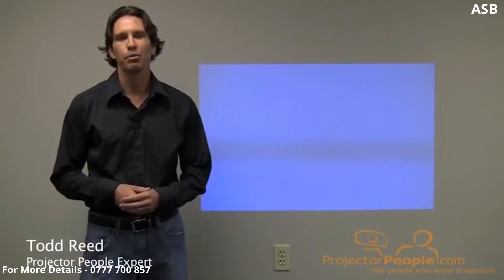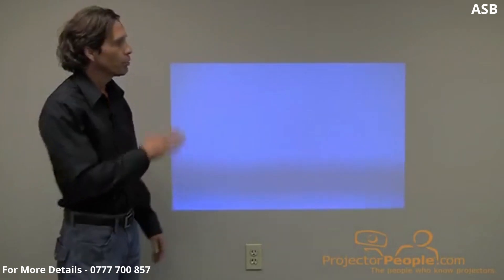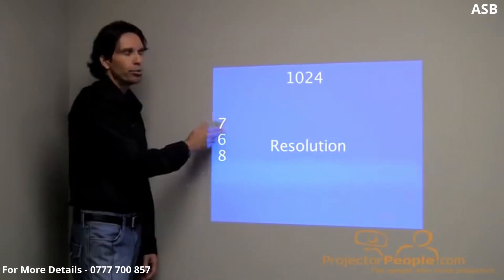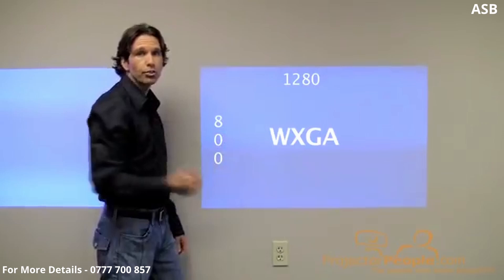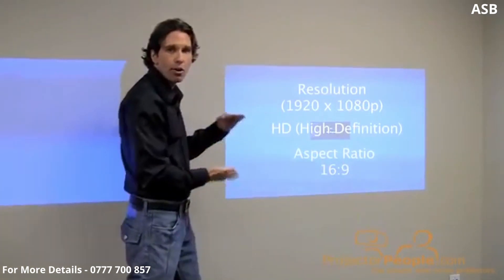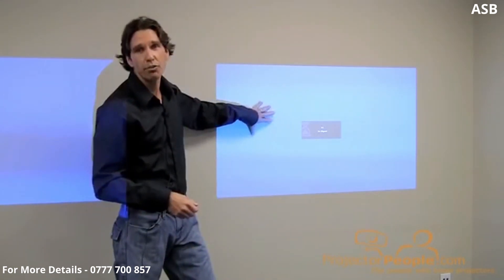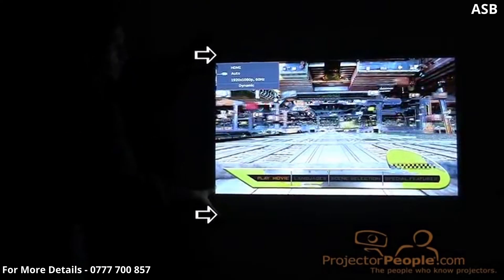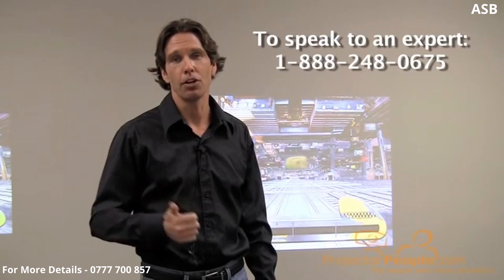Resolution and Aspect Ratio Explained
in this video i am going to explain what is  Resolution and Aspect Ratio.
Want to know the difference between aspect ratio and resolution? How about the difference between XGA, WXGA, and HD? Our Projector People Expert, Todd, breaks it all down very nicely for us. He also demonstrates what it looks like when the native resolution of your computer doesn't match up with the native resolution of your projector. if you need more details, please contact me on